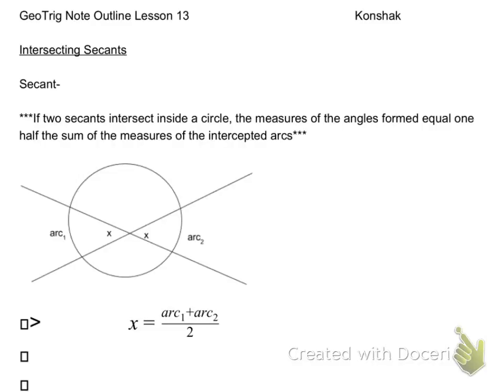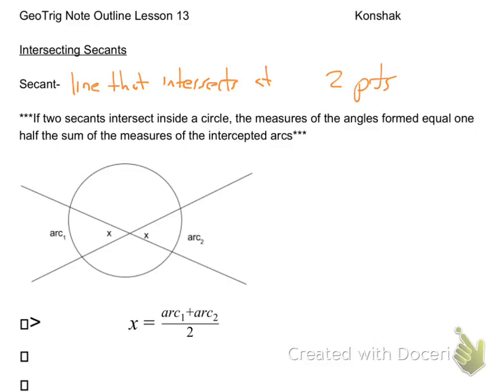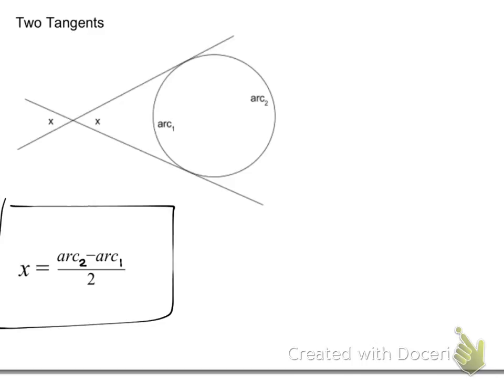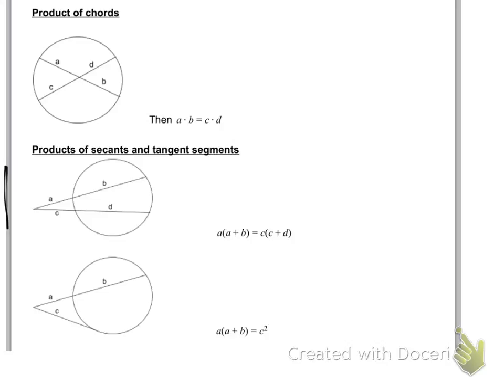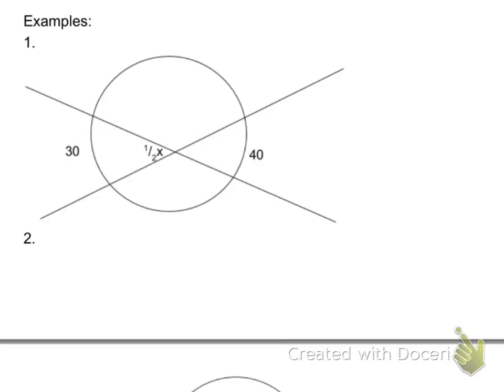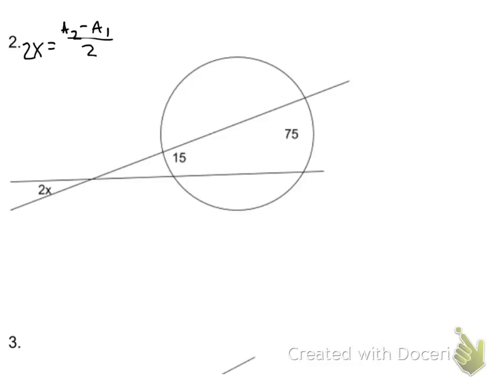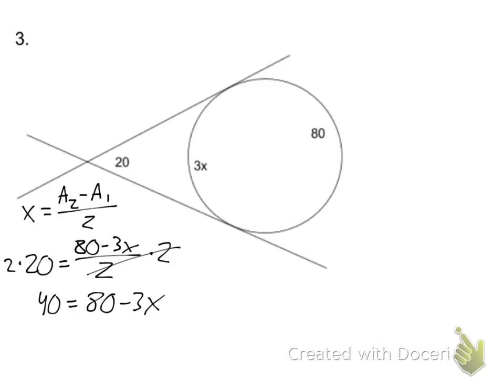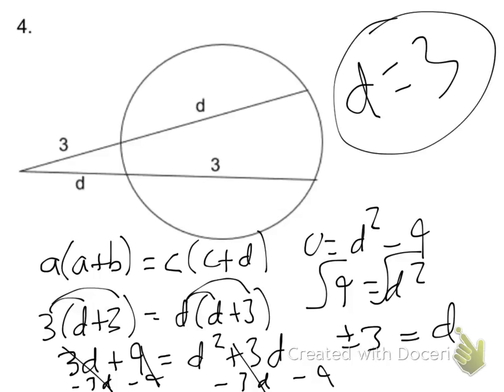Geotrig L13 interecting lines in circles